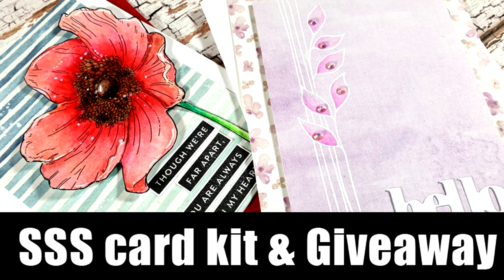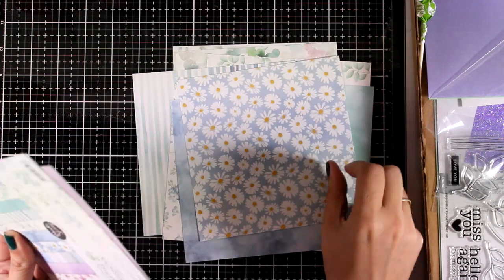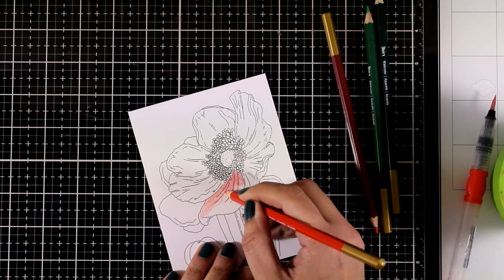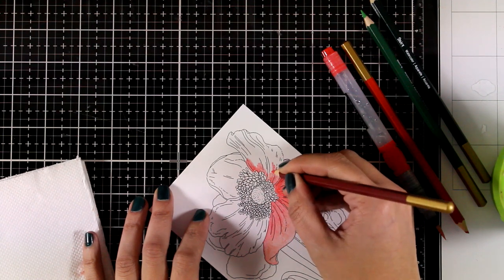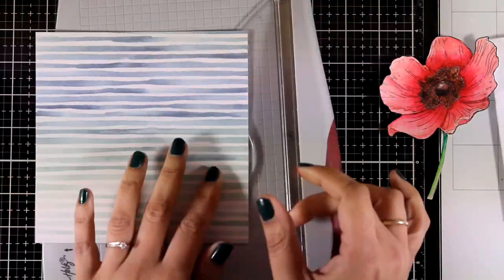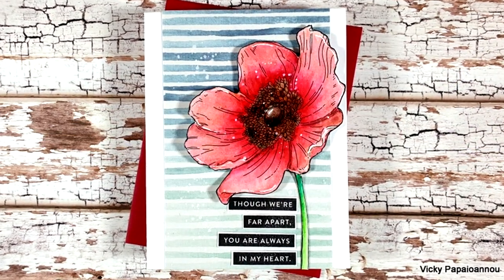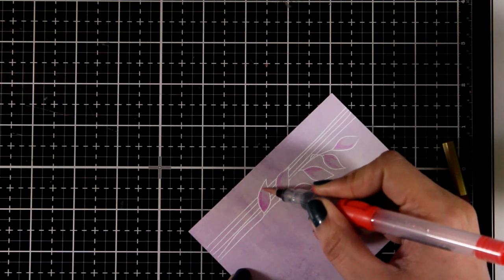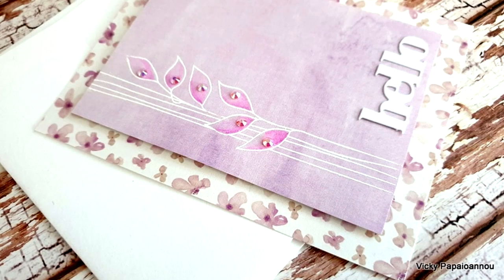SSS March card kit | Inspiration and Giveaway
• Simon Says Stamp Card Kit of The Month MARCH 2020 STRONGER TOGETHER ck0320...

• Simon Says Clear Stamps STRONGER TOGETHER sss202085 at Simon Says STAMP!

• ModaScrap SPRING FLOWERS 6x6 Paper sfwpp6 at Simon Says STAMP!

• Simon Says Stamp Suzy's SPRING FLOWERS Watercolor Prints szwc20sf at Simon...

• Set of 24 WATERCOLOR PENCILS at Simon Says STAMP!

• Simon Says Stamp BOLD HELLO Wafer Die sssd112103 at Simon Says STAMP!